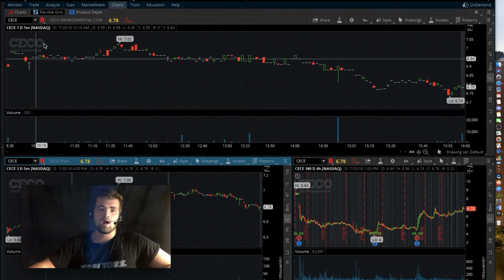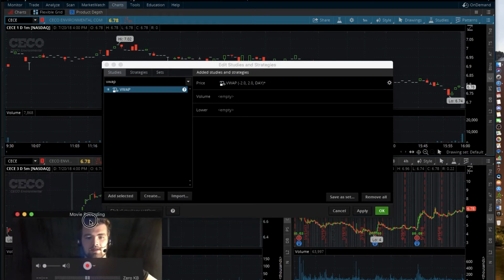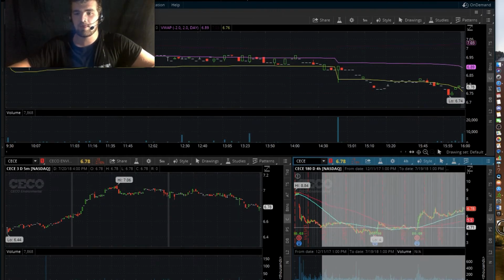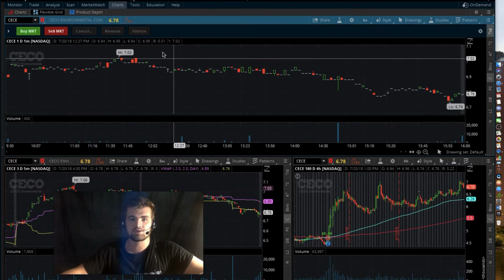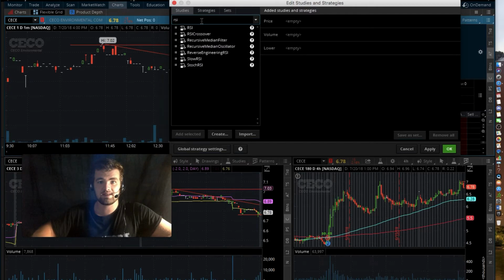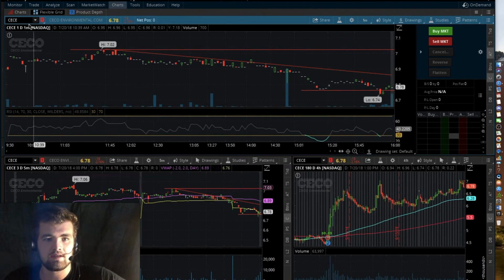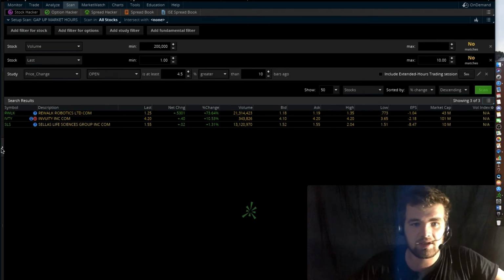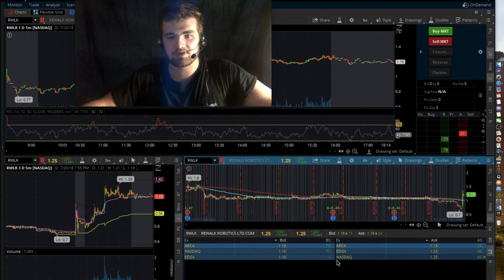Tips and Tricks of Thinkorswim | Stock Trading 2018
tdameritrade.
Day trading stocks and investing.